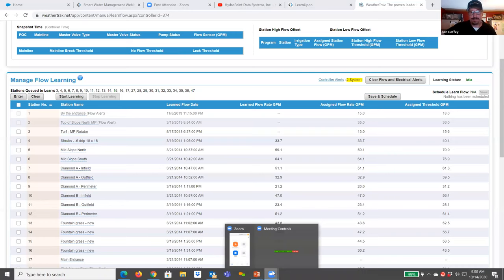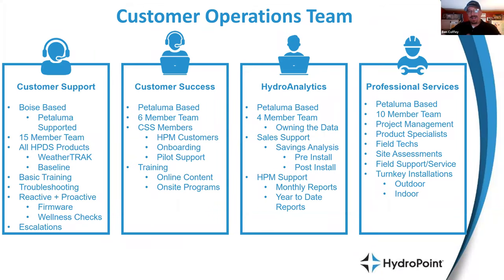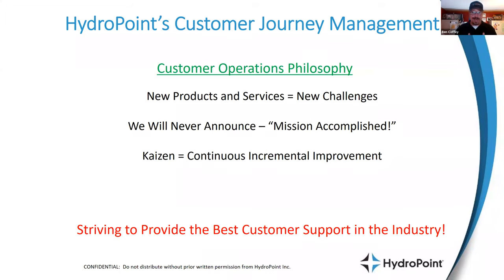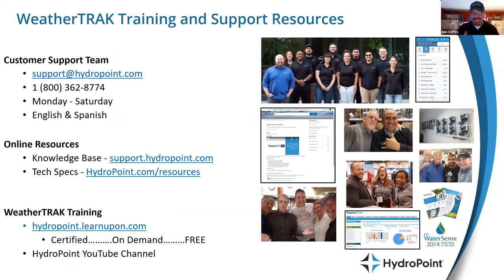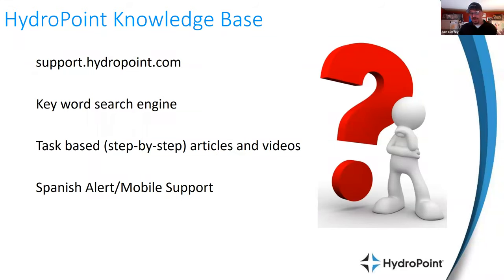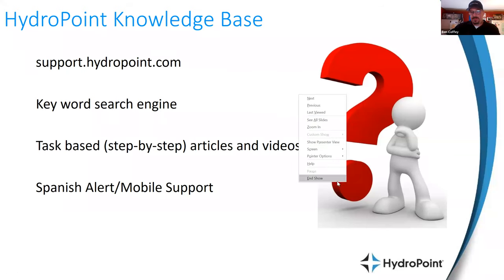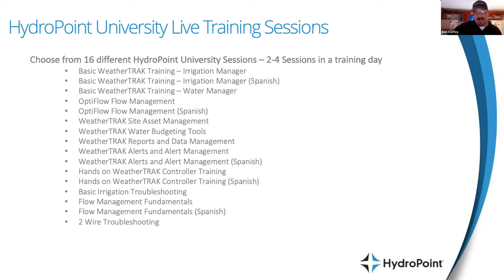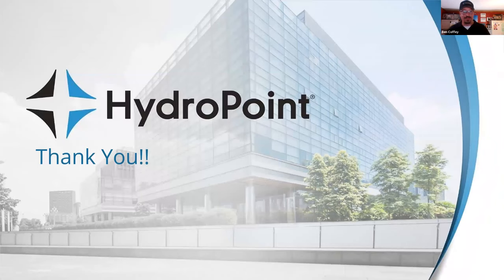WeatherTRAK User Development & Support Tools